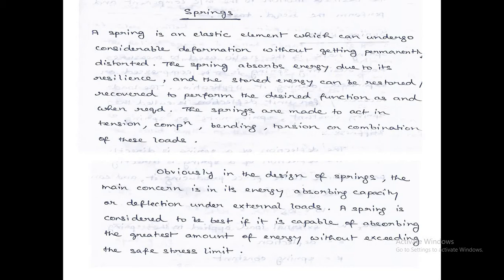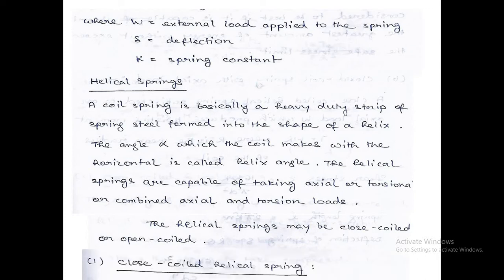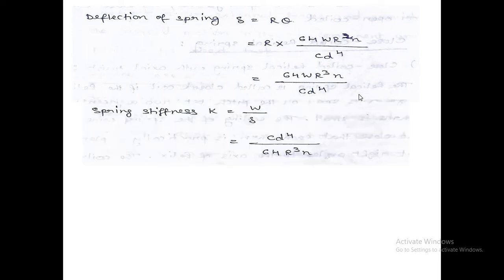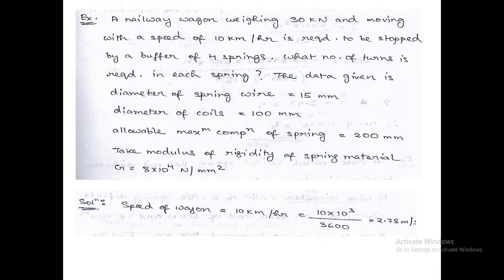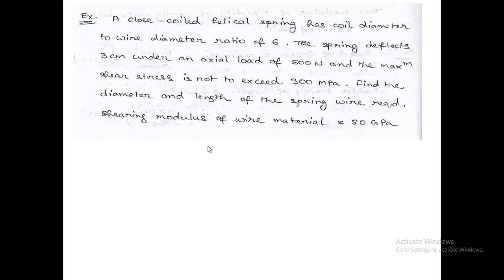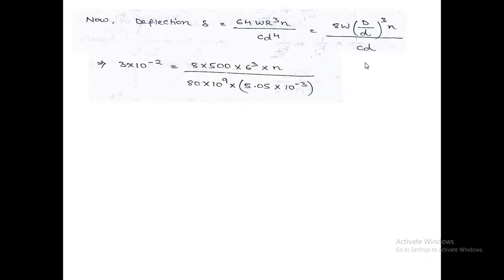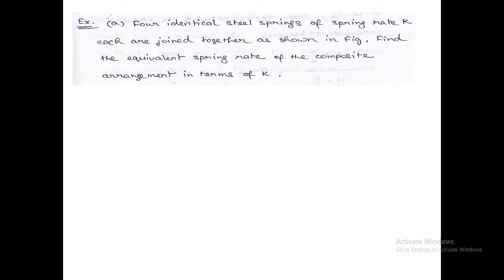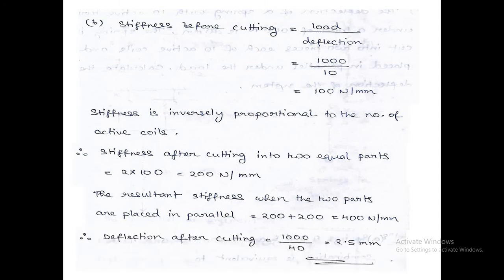A lecture on Springs